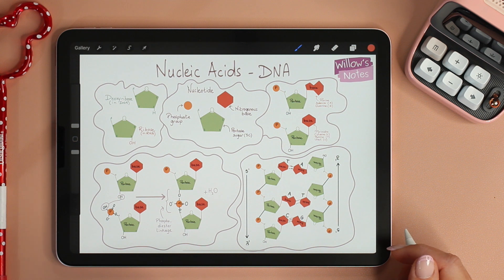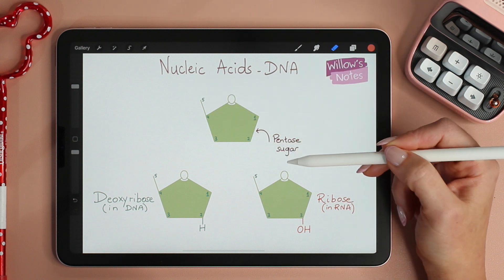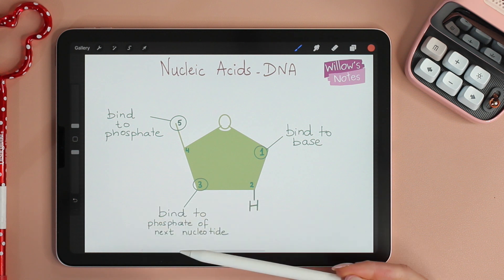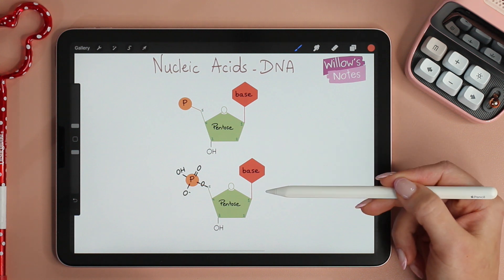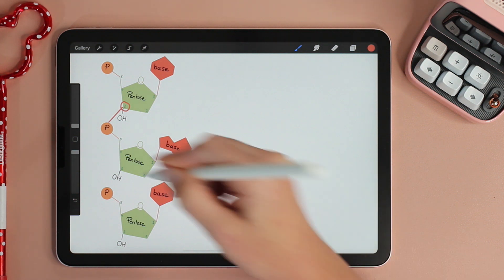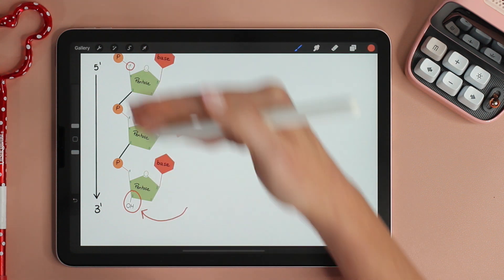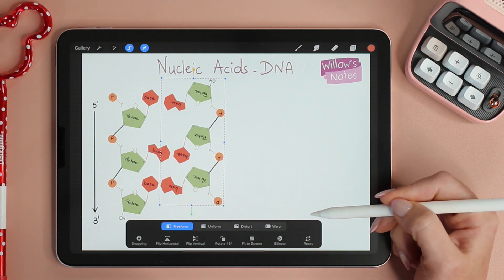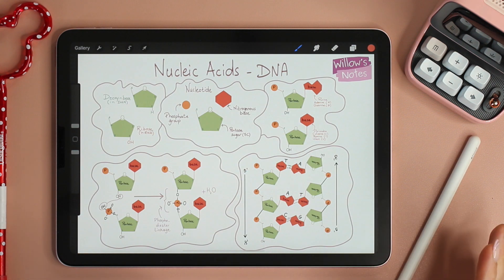EVERYTHING you need to know about DNA Structure and Directionality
I tried my best to keep this video in my usual average length of 2 to 3 minutes. However, I just felt that I needed to start all the way from nucleotides to reach to the concept of the DNA directionality.

Let's build a learning community together :)